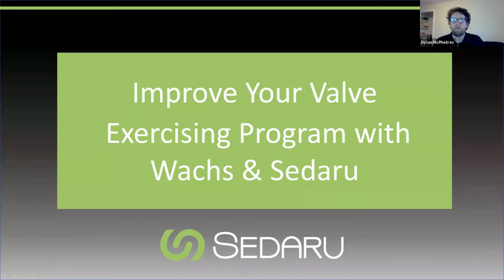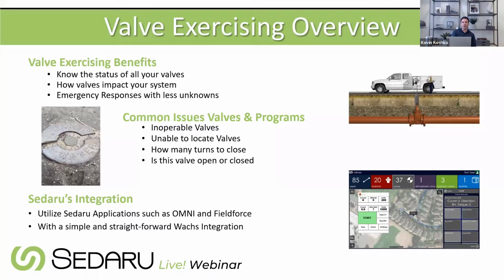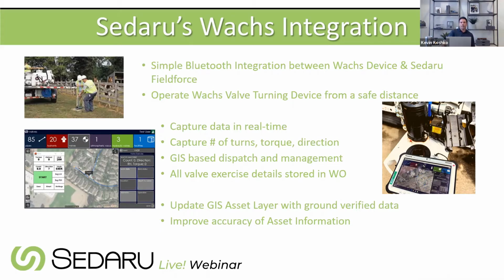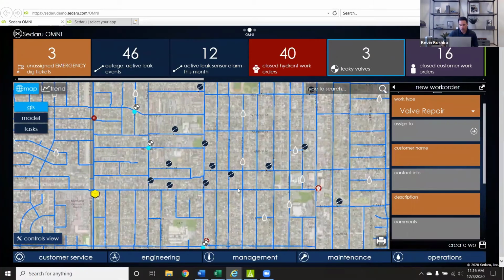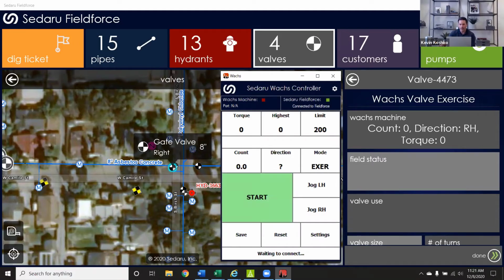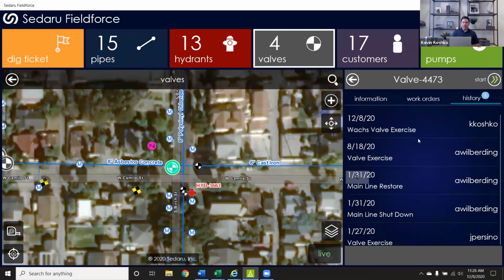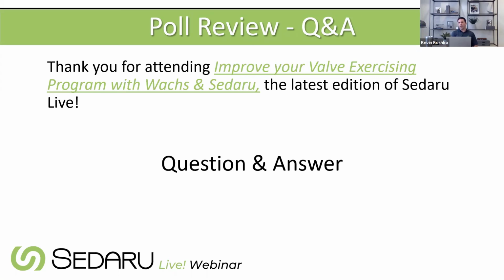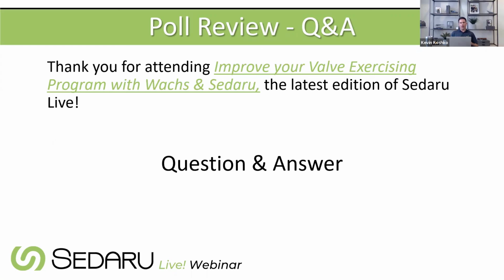Improve Your Valve Exercising Program with Wachs & Sedaru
View this edition of Sedaru Live! to see how Sedaru can improve your valve exercising programs by integrating directly with your Wachs valve turning machine. Increase field operation efficiency, simplify data capture, and improve accuracy of critical asset (valve) data through use of Sedaru Fieldforce and your integrated Wachs devices. Utilities can create, schedule, assign, track, trend, and report-on valve exercising productivity, and other maintenance activities easily from the office, making decisions with actionable data in real-time.

• Create, Manage & Track Valve Exercise Programs in one platform
• Control your Wachs valve-turning machine directly from Sedaru Fieldforce
• Valve exercise data Automatically downloads to Sedaru platform as it is captured
• Identify & Resolve inoperable and damaged valves across your jurisdiction
• Access & Update critical Asset data such as torque, number of turns and direction in real-time